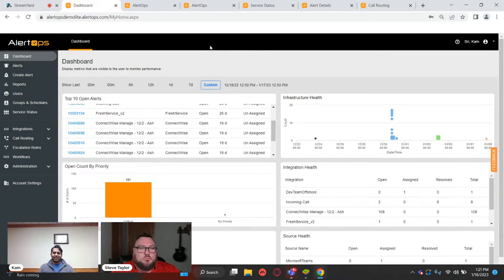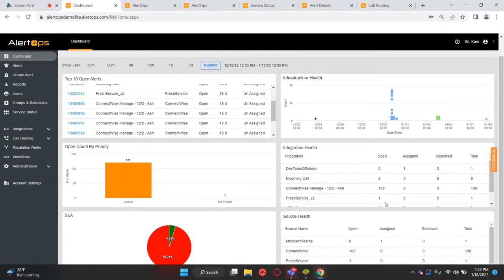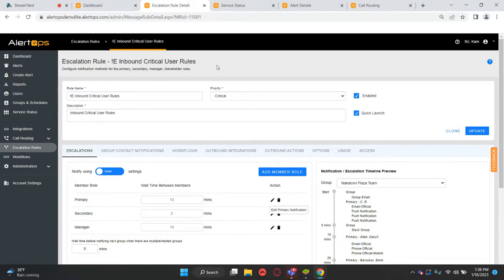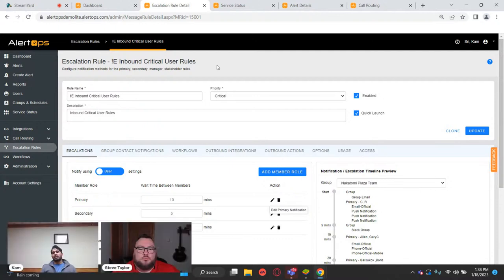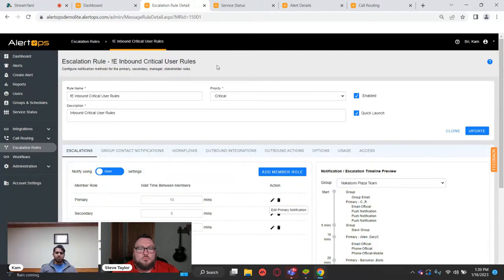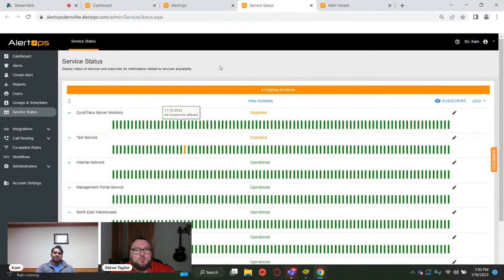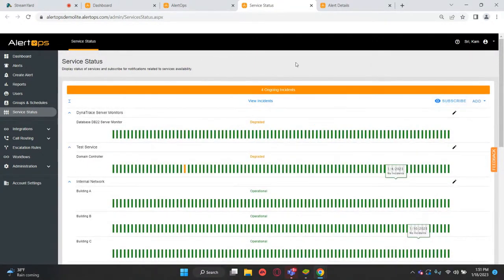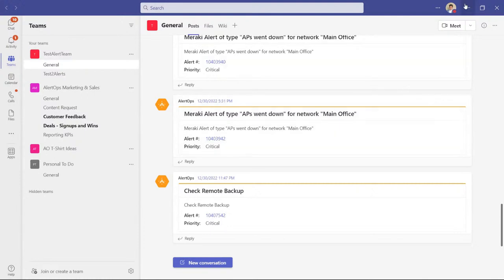A Live Demo of AlertOps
I'm joined by Kamalesh Srikanth, Head of Customer Experience, to see how AlertOps can help MSPs resolve service requests faster.